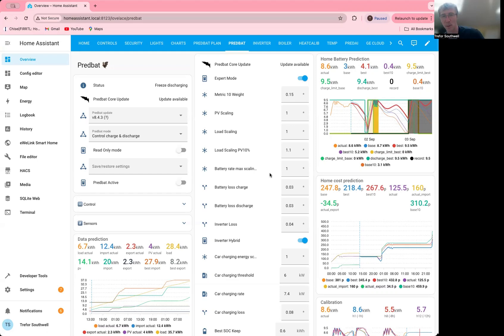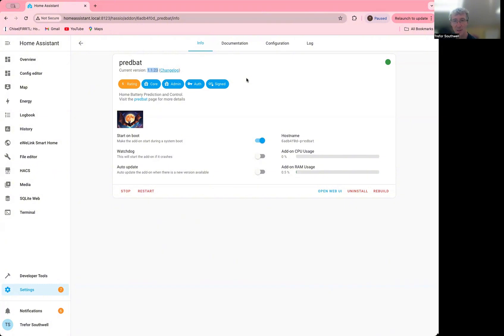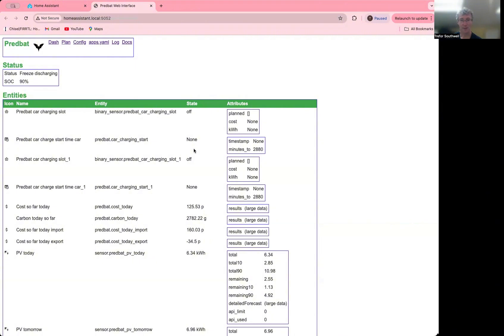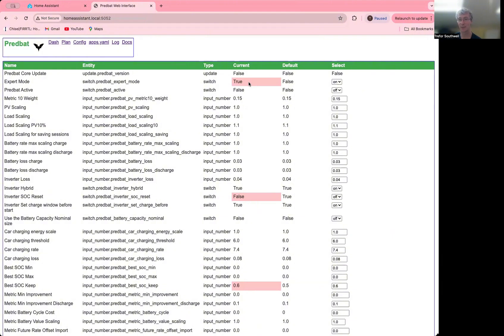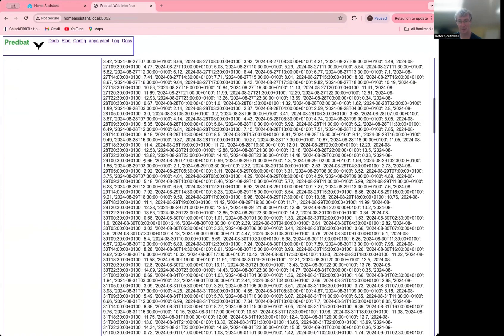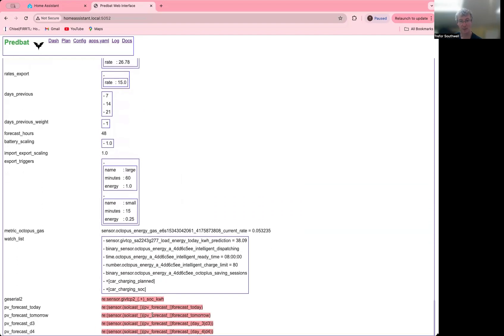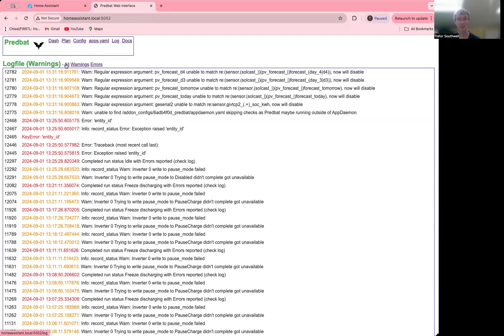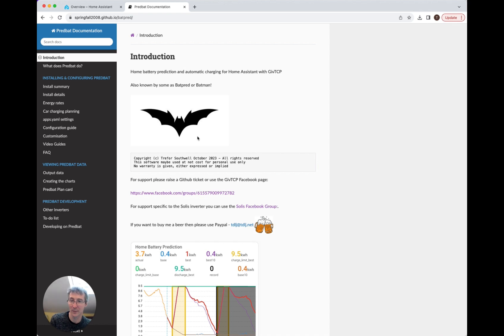Predbat Web Interface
This video shows the new web interface that has been added to the Predbat Home Battery Prediction software.